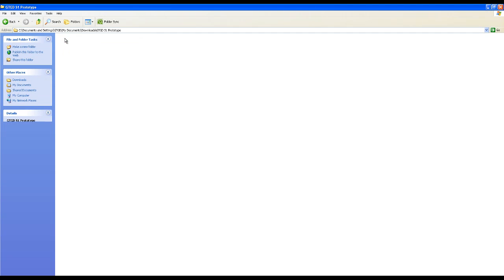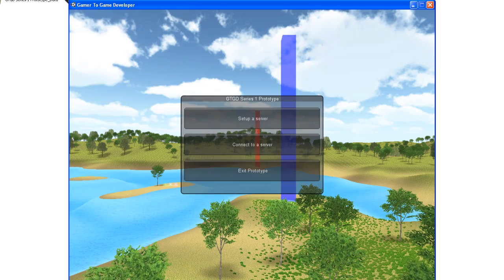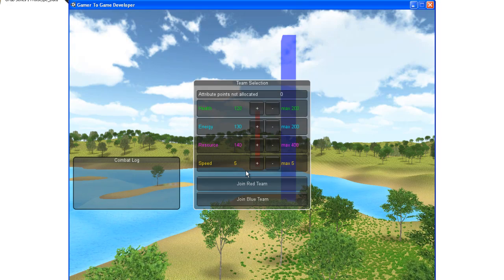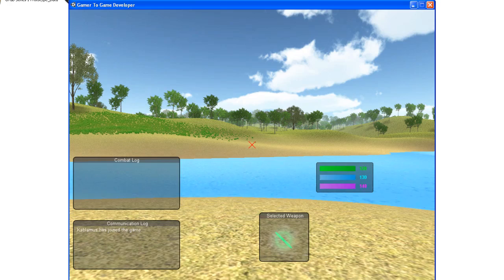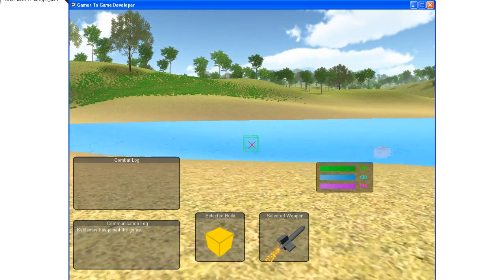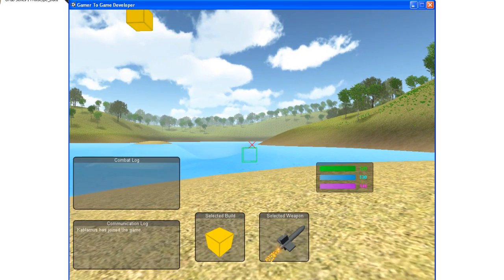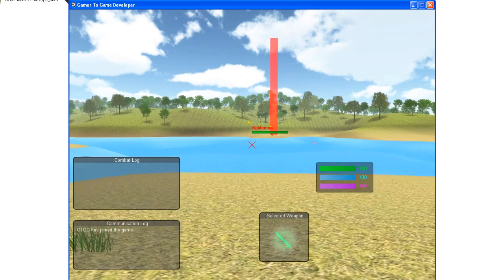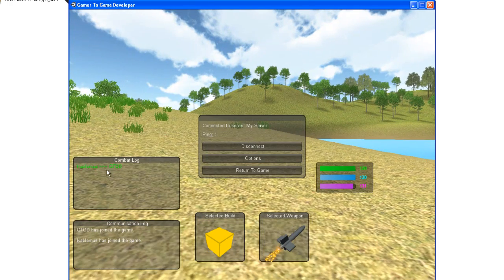GTGD S1.1 The Beginning - Unity Multiplayer Tutorial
In this video I'll give you an overview of what we'll be building in Series 1.